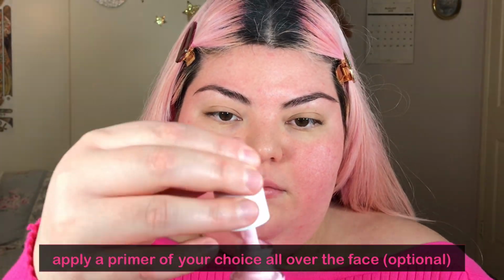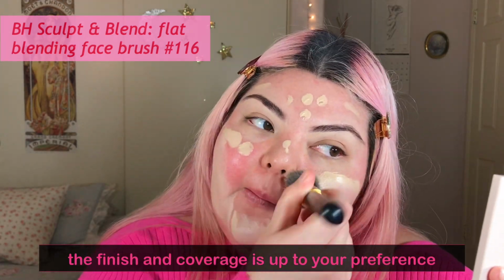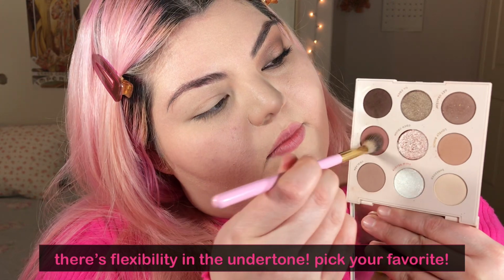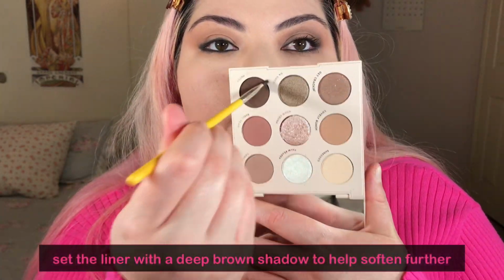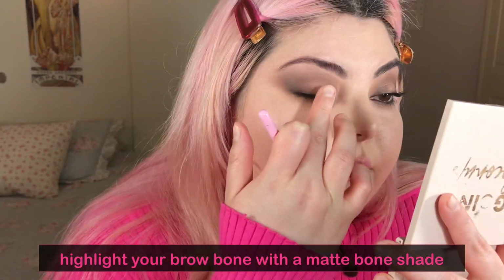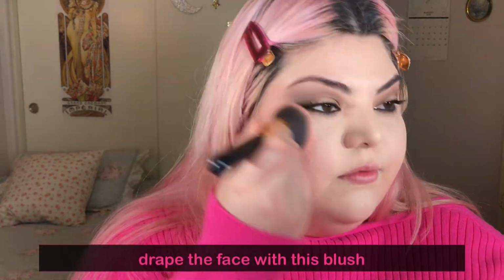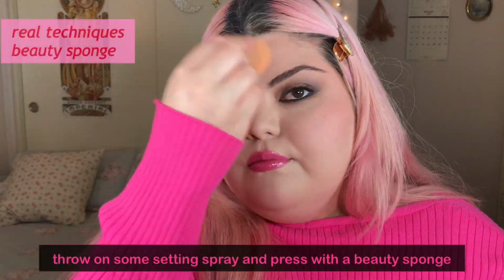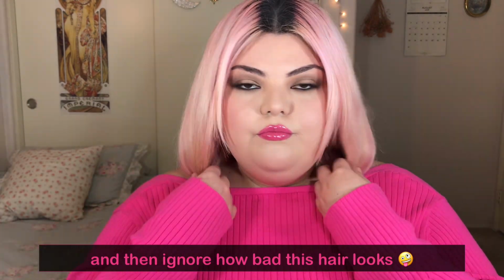Playing Dress Up || Paris, Texas (1984) 💕☎️ Jane Henderson Makeup & Hair Tutorial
"I don't mind listening...I do it all the time"

Kohl lined smoky eyes, blush draped rosy cheeks, pink lacquered sheer lips, lit by the softest of pink & blue lighting. Pair that baby doll face with a candy colored pink fuzzy sweater, nancy sinatra black tights, and a cherry red telephone, while the static of the tv fills the room!

This is a look I've done and loved in the past and wanted to bring back, this time with better filming equipment lol! Its a basic smoky eye paired with a sheer pink glossy lip, that's literally it! I really feel like the hair and outfit pulls this look together!

Colourpop Feelin' Plumpy Candy Land Face Milk "Watermelon"
Makeup Revolution Conceal + Define Foundation in "F9"
Coty Airspun Loose Face Powder in "Translucent"
Milani Rose Powder Blush in "Romantic Rose"
De La Cruz Rosewater + Glycerin Spray

Colourpop "Going Coconuts" Palette
L.A. Colors Eyeliner Pencil in "Black"
Wet N Wild MegaSlim Skinny Mascara in "Waterproof Black"

Sally Girl Mini Lipstick in "Electric Pink"
NYX Lip Lustre Glossy Lip Tint in "Love Letter" (what I'd recommend)
ELF Jelly Pop Juicy Lip Gloss in "Watermelon"

B'dellium Tools Studio Brushes
BH Cosmetics Face & Sculpt Brushes
BH Cosmetics Pink Studded Elegance Brushes